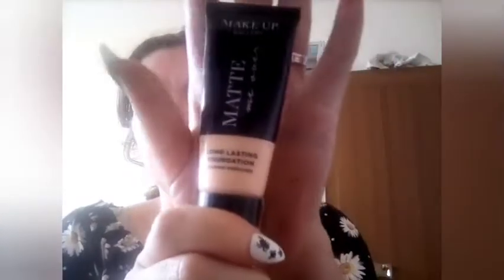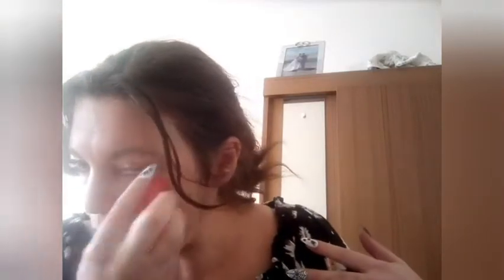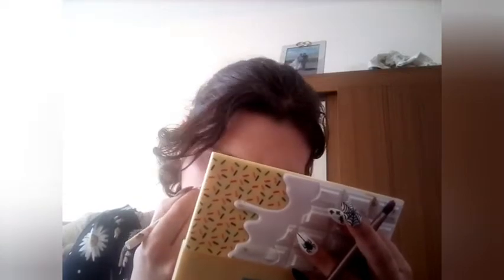Poundland makeup review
hi guys
here is a makeup review of some makeup that i bough fro poundland
Foudation in rose peach £1
Pressed powder in tranclusent £1
Blusher due £1
Eyelinier in black £1
Lipstick £1
Concealer £1
Eye brow gel in blonde £1